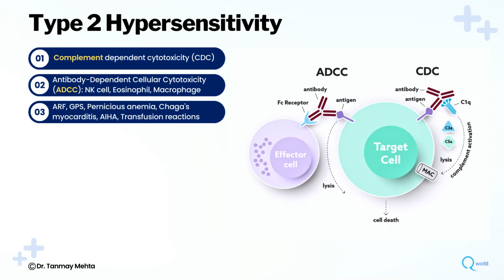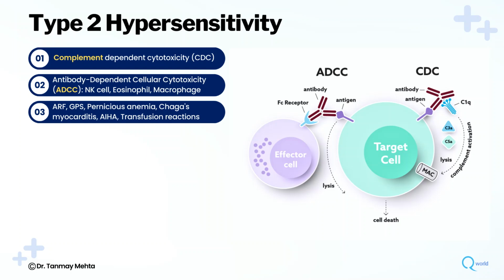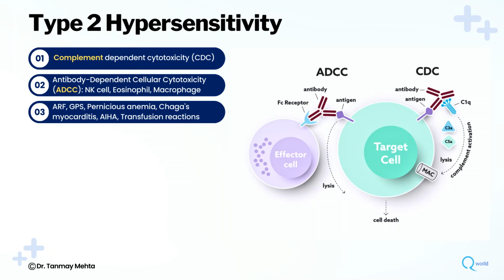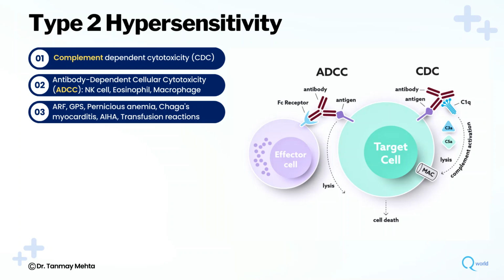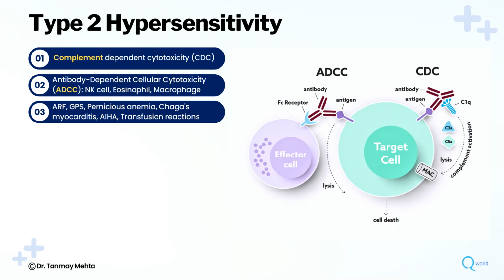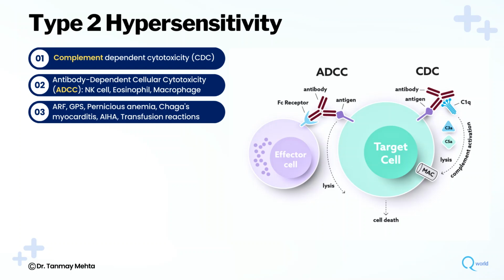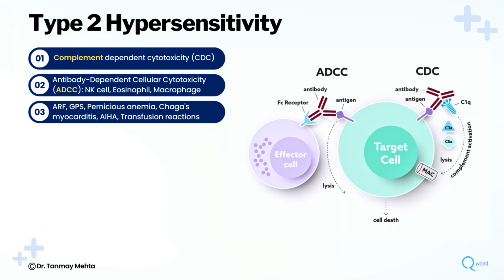Hypersensitivity Part 3: Type 2 Hypersensitivity: Complement & Antibody dependent Cytotoxicity